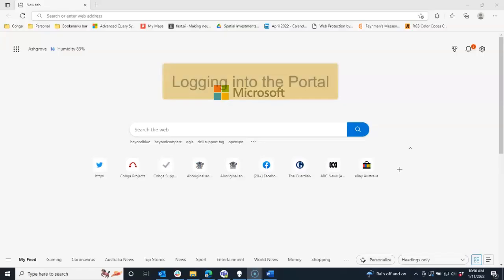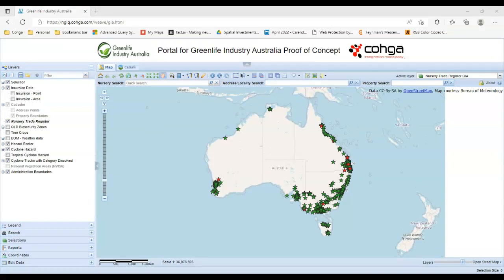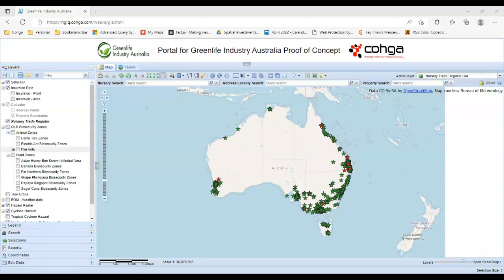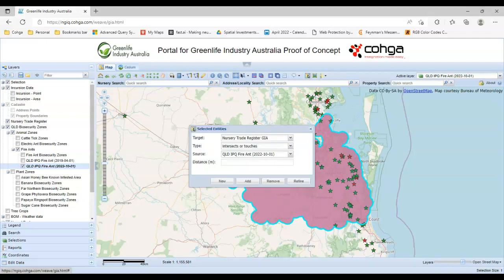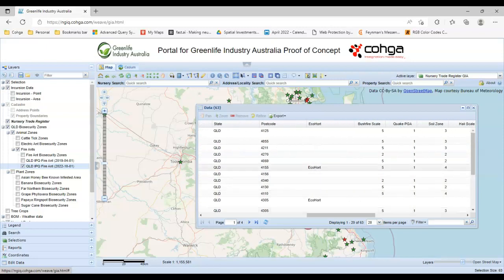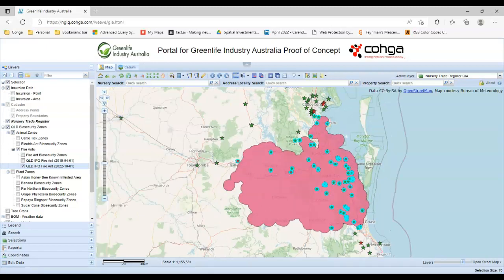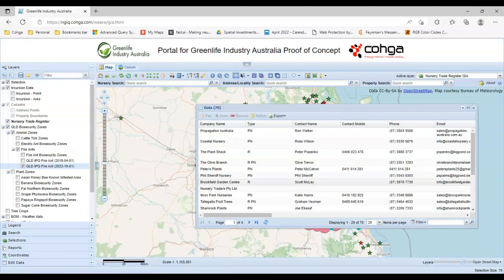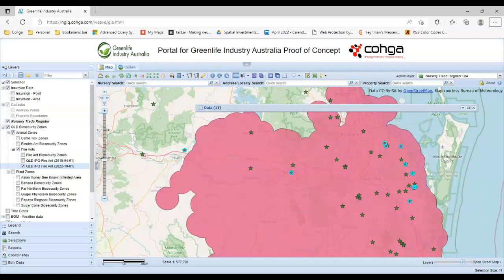GIA Training - Assessing biosecurity risk from fire ants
This video demonstrates how the GIA Portal can be used to quickly identify industry businesses that may be affected by a known biosecurity risk. Specifically, it shows which businesses are affected, or could be affected, by fire ants in Queensland.